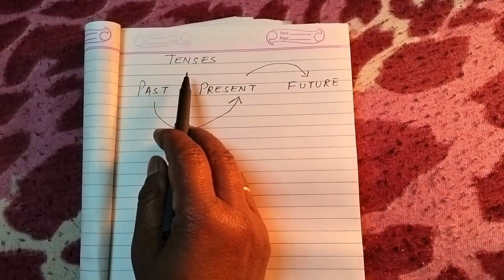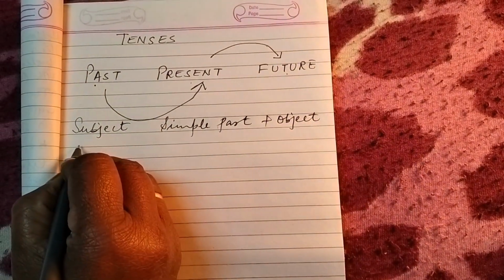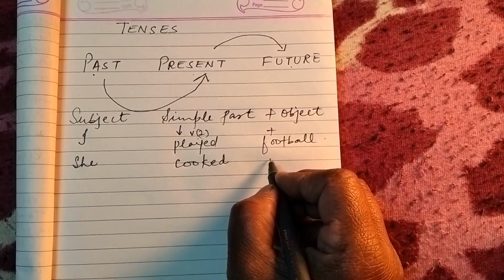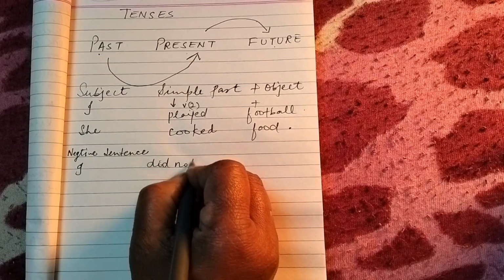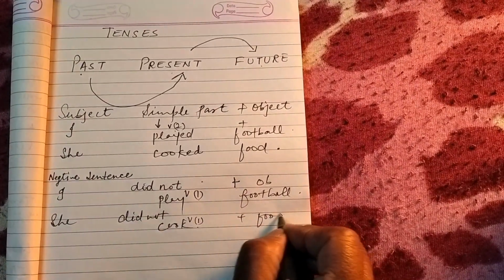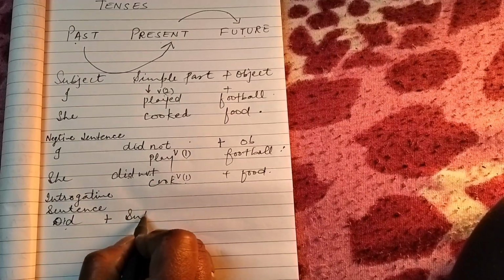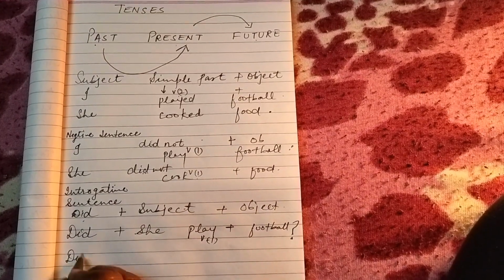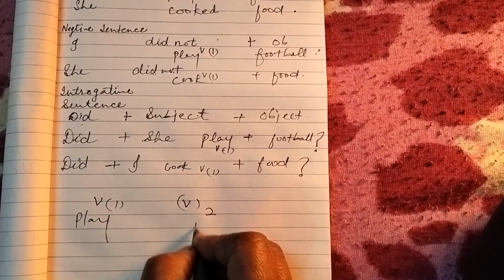Tenses Chart for beginners |PAST TENSE | In easy way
Tenses
Past
present
future
forms of verbs
negative sentence
simple sentence
introgative sentence
learner learning